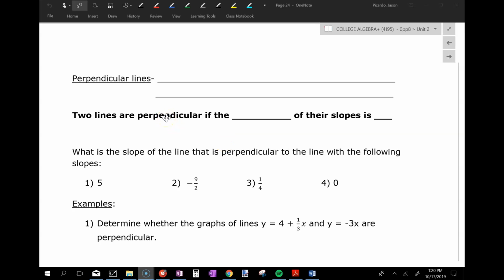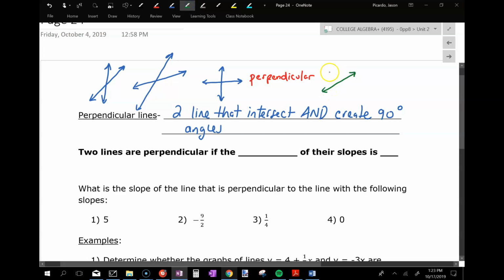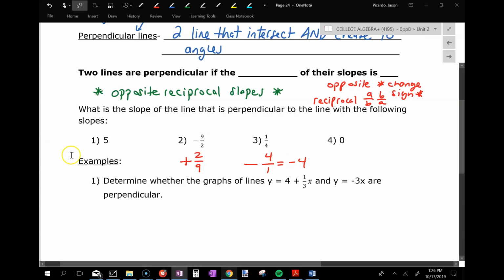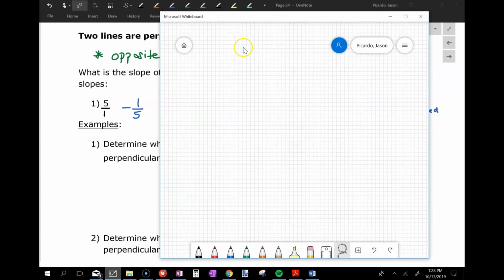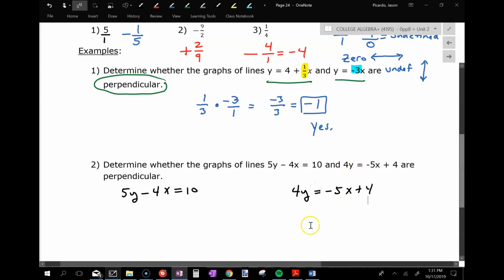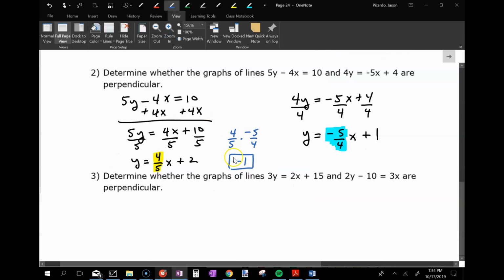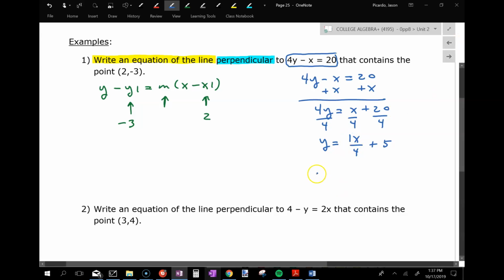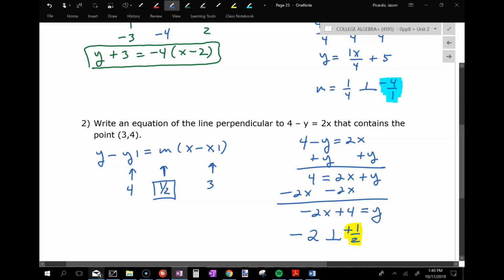College Algebra - Perpendicular